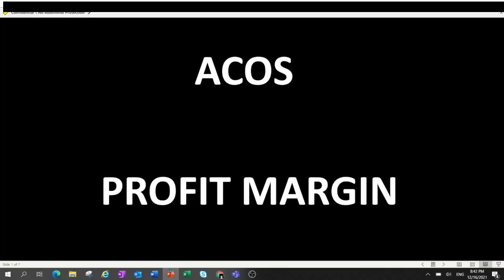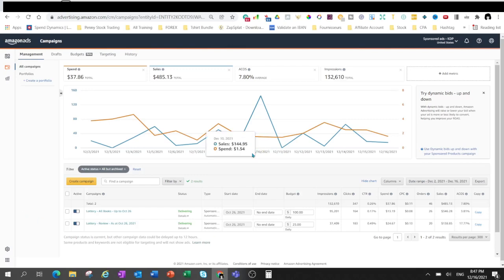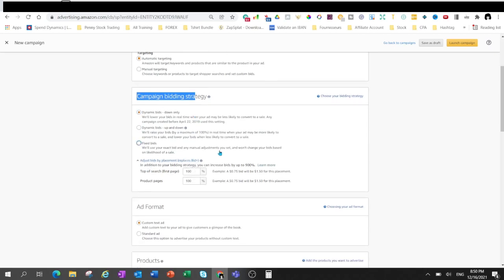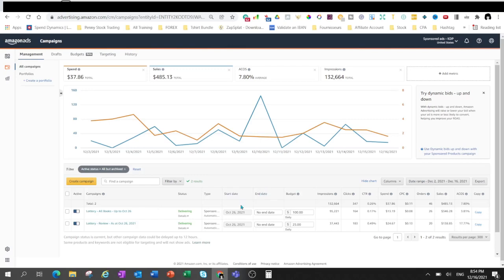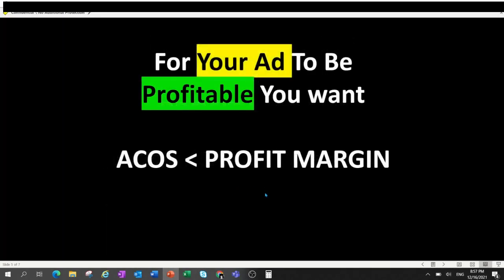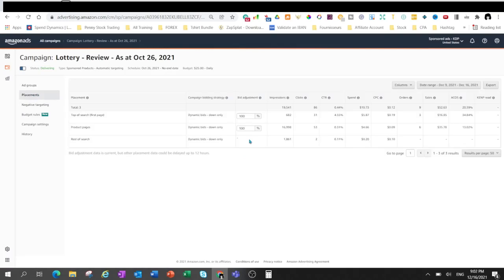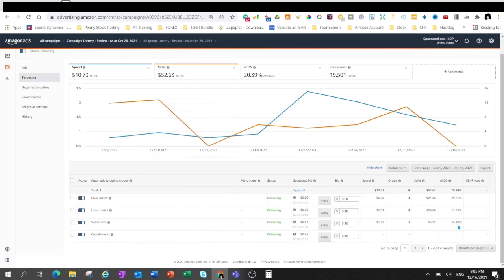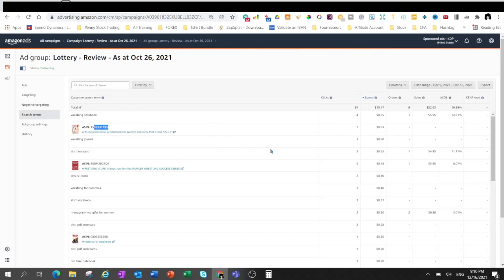Merch By Amazon Ads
Similar to Redbubble, Printful, and Shopify Dropshipping, print on demand allows you to sell products you do not have to store or ship your self.

-- DO NOT make buying or selling decisions based on Olivier and Alima videos. If you need advice, please contact a qualified CPA, attorney, insurance agent, contractor/electrician/engineer/etc., financial advisor, or the appropriate professional for the subject you would like help with. Linked items may create a financial benefit for Olivier and Alima at no extra cost for you.